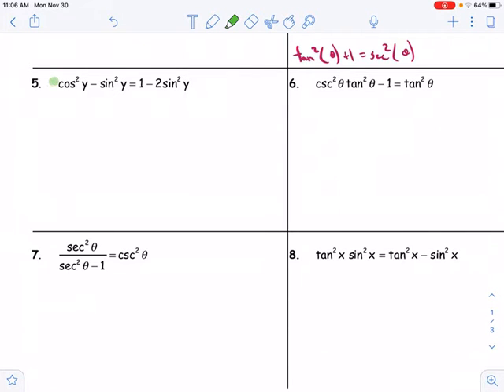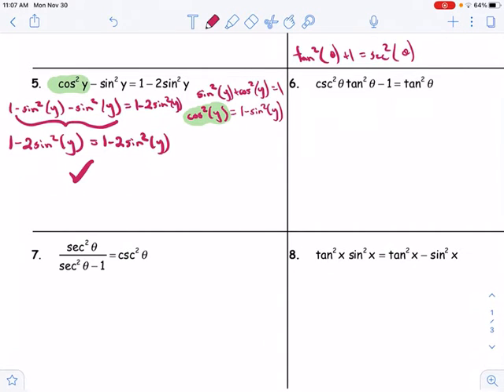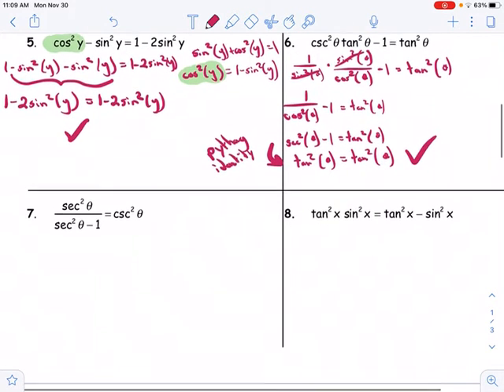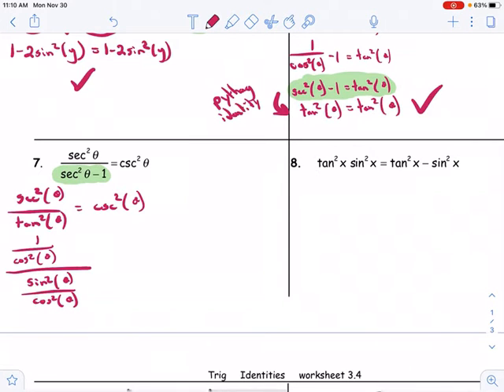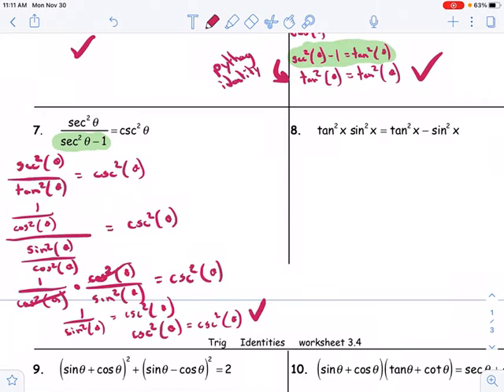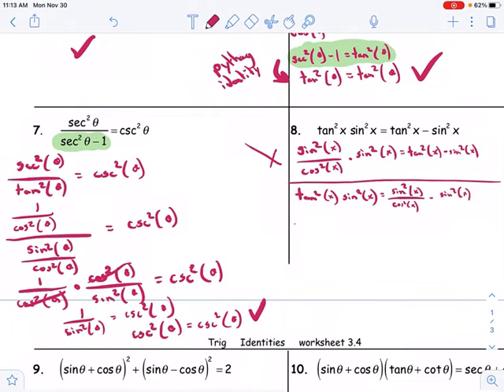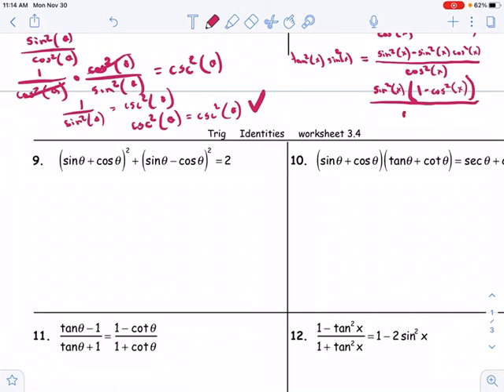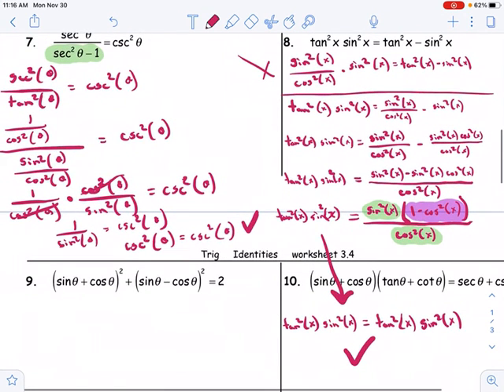4.12 Trig Identity Problems 5-8